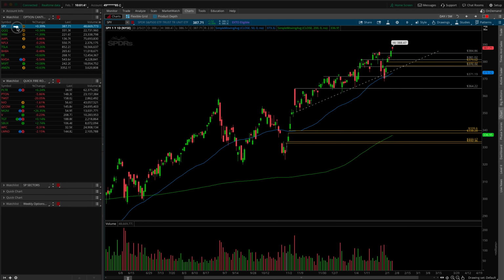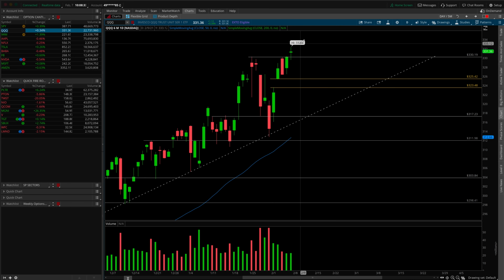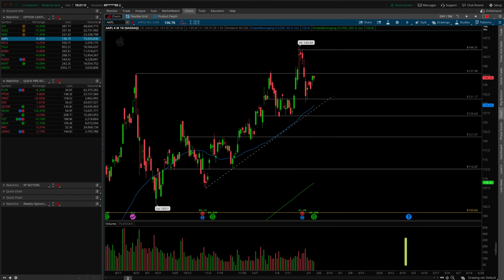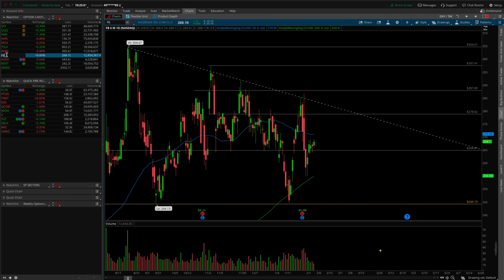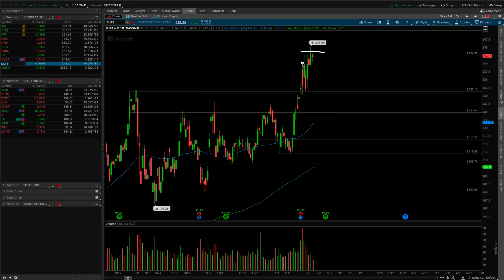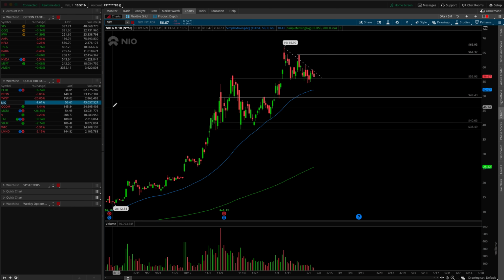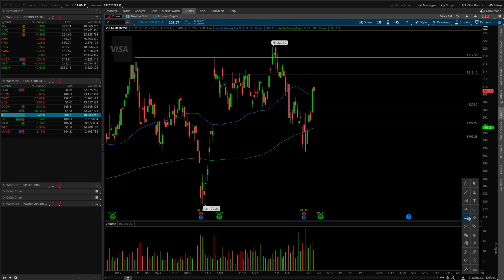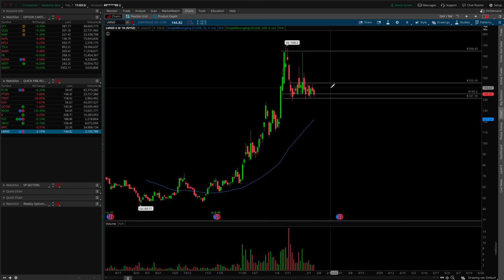Options Trading Weekly Watchlist | Stock Analysis | 8 February 2021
During the Weekly Watchlist we review the best stocks for options trading. We go over key levels of support and resistance and create an actionable game plan for the week ahead.

We tried to keep this one quick since after all it is super bowl Sunday!

Many of our indexes have retraced 100% of the market crash from last week. That being said they all look like they could use some form of pullback before continuing higher. We check in on fibonacci retracement levels in SP500, as well as what the gap fill areas would be should there be a deeper correction. IWM looks like it is at the highest risk for pullback.

Since earnings are mostly out of the way the core company stock analysis focuses on trends, and where we are in each respective range.

We also cover the following stock tickers in the quick fire round: PLTR, PTON, TWST, NIO, QCOM, MGNI, V, TGT, SBUX, WFC, LMND.

0:00​ – Intro
00:37​ – Broad Market
06:18​ – Core Companies
13:36 – Bonus Companies

SPY QQQ IWM AAPL NFLX TSLA BABA FB NVDA MSFT AMZN — These are the stocks that are always on our options trading weekly watchlist. Some people call them hot stock picks but we like to call them our ATM.